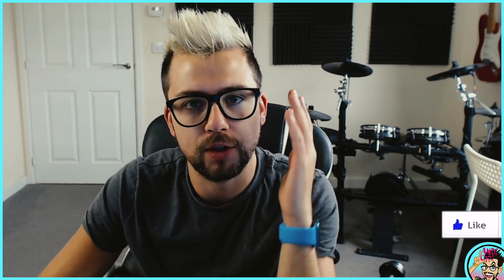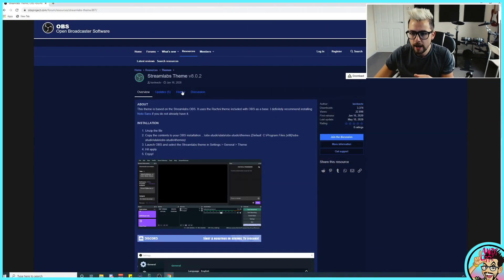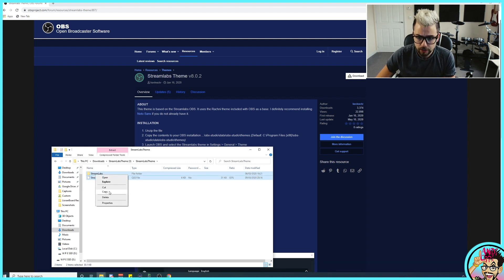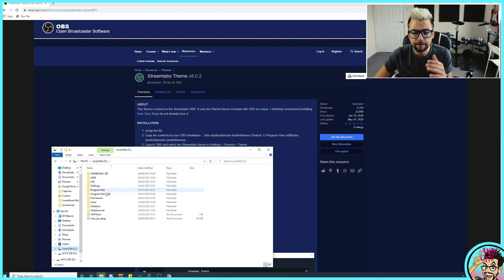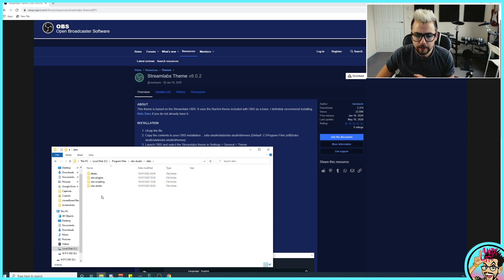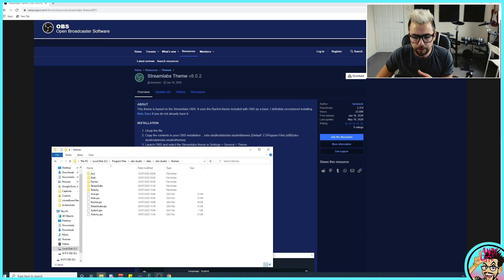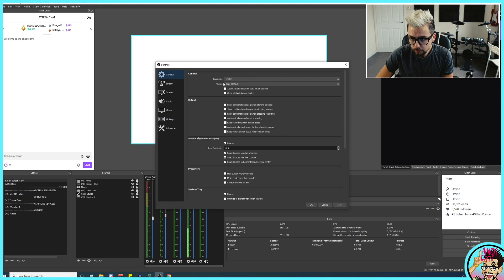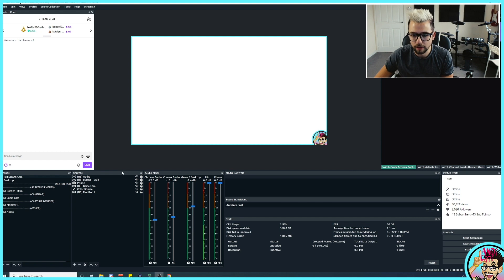How To Make OBS Look Like SLOBS! - Installing OBS Themes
Do you want to move to OBS Studio but you just like the way SLOBS looks? Look no further, here is a theme for OBS that will make the whole thing look like SLOBS!

Upgrade Your Streams!

Tools I Can’t Create Without!